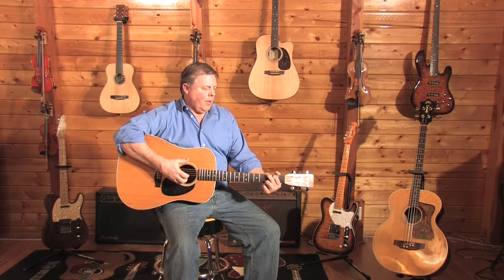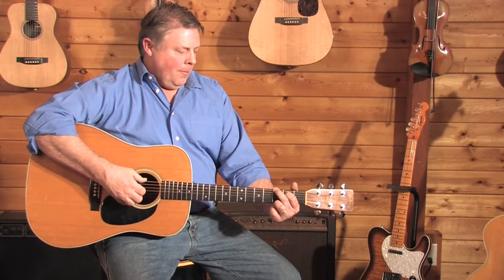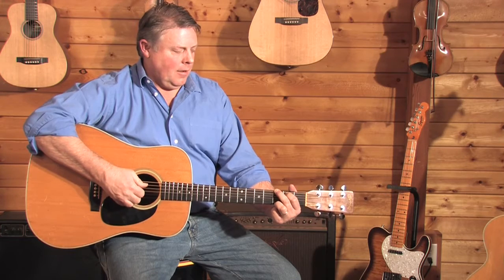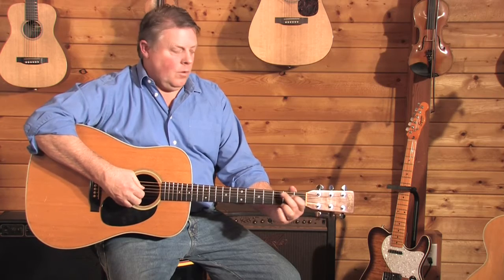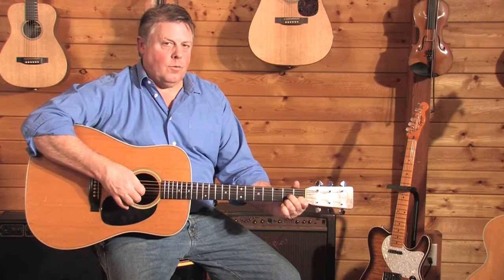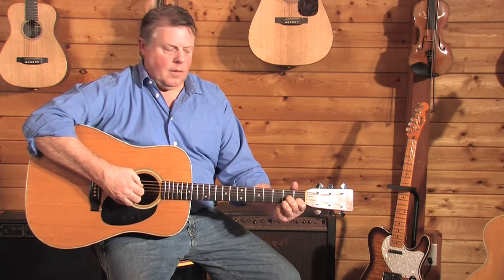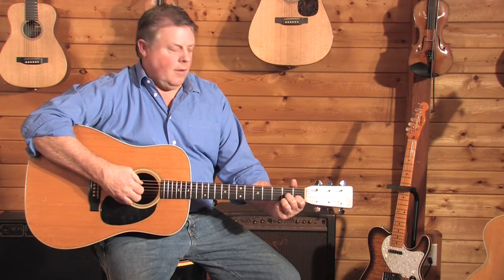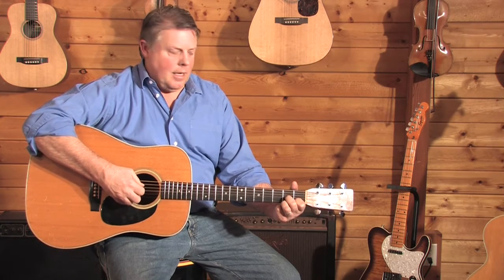Guitar Instruction: The Guitar Guy Shows How to Pick With Fingers - How to Finger Pick - Lesson 4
There are all kinds of different ways to strum a guitar. One of the common methods that is also considered one of the most beautiful is called Finger Picking. Well...today is your lucky day! The Guitar Guy takes the time to show you how to finger pick! If you haven't watched Lesson 1, 2, and 3 you MAY want to do that first.

Seth The Guitar Guy's guitar instruction can help you learn guitar fast without any musical background or note reading! Check out the 6 Week Guitar Bootcamp video course for the very best in guitar instruction

About the Six Week Guitar Bootcamp Video Course (Easy Guitar Instruction)!
The Six Week Guitar Bootcamp Video Course features one lesson per week...and then four practice sessions with the Guitar Guy for a total of 5 different videos per week. No more confusion on where to start or how to practice...the Guitar Guy makes it easy!

The Guitar Guy has been teaching guitar for 30 years and has been a school teacher for 20. His guitar instruction is simple and easy to follow along with!

*If you are a beginning guitar student and have a desire to learn how to play guitar fast with an easy, step-by-step method that you can watch and follow along with...

*If you feel like you might need a little help along the way and want to be able to ask questions and get direct answers from a real guitar teacher...

*If you want to stay on track easily (just login and follow along every day)...

Then the Guitar Guy's SIx Week Guitar Bootcamp video course is for you!

About the Guitar Guy
The Guitar Guy, aka Seth Callister, has been in the music industry since he was about 12 years old. When he was younger he wanted to learn how to play the guitar more than anything. His mother agreed to get him a guitar IF he learned how to play hymns on the piano first.

The Guitar Guy complied and his mother soon bought him the cheapest, hardest-to-play piece of junk guitar on the market. This type of guitar would have defeated someone who had less passion than the Guitar Guy.

However, he taught himself how to play and soon had friends begging him to teach them. Thus started his teaching career. He soon noticed that, although there were some pretty good note-reading guitar books on the market, nothing taught an aspiring guitar player how to just pick up the guitar and start playing.

The Guitar Guy decided to write his own. He has been an elementary teacher for 20 years and a guitar teacher for 30...and still counting. Because of his background in teaching both guitar and school, he has become a favorite worldwide for beginning guitar students because his method is easy and affordable.